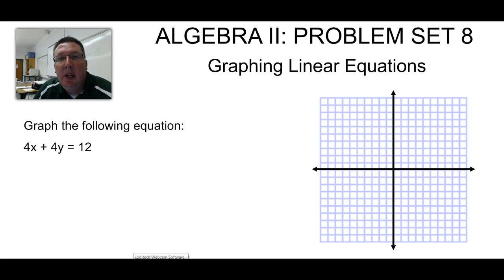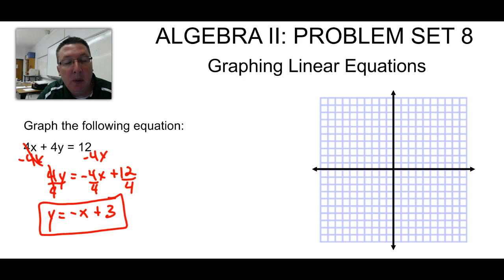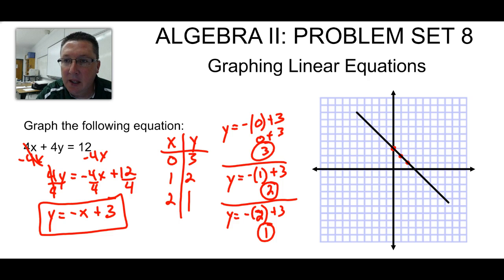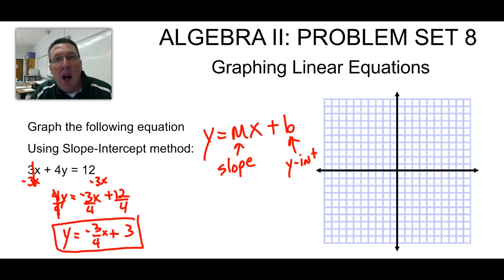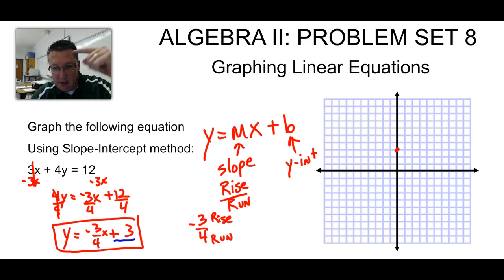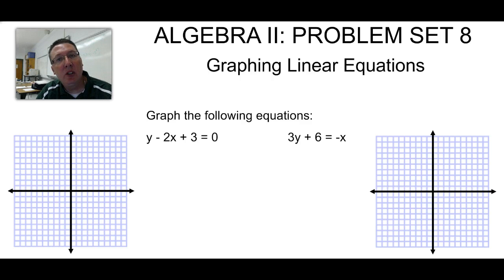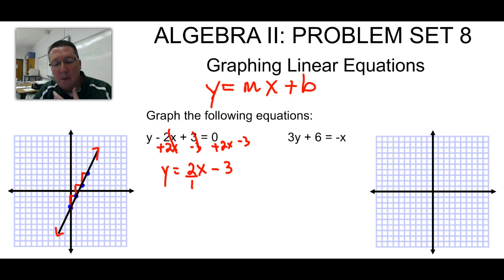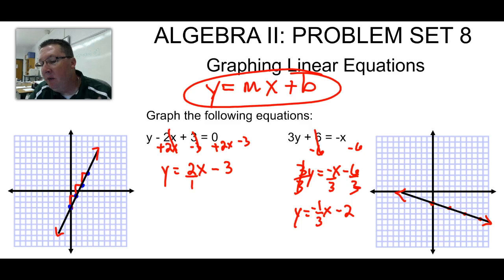A2 PS 8: Graph Linear Equations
Algebra II: PS 8-Graph Linear Equations